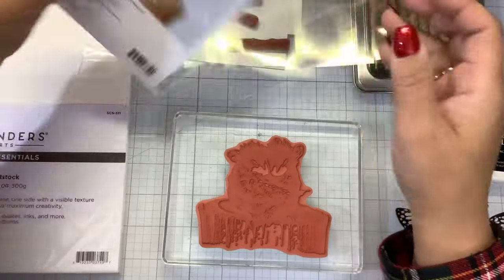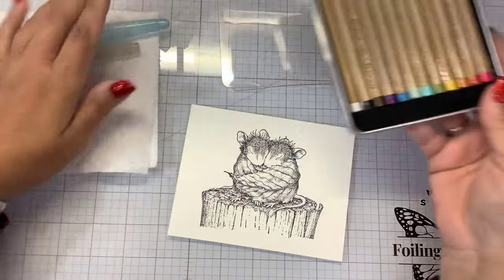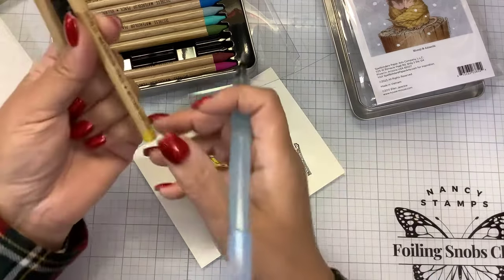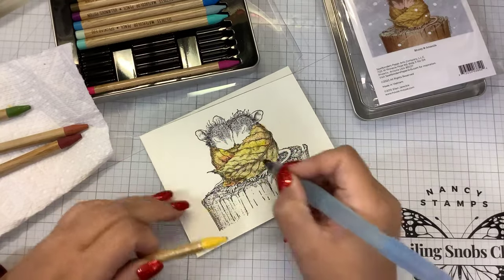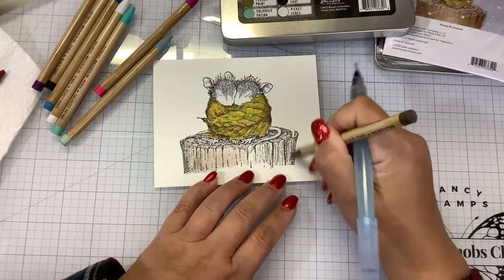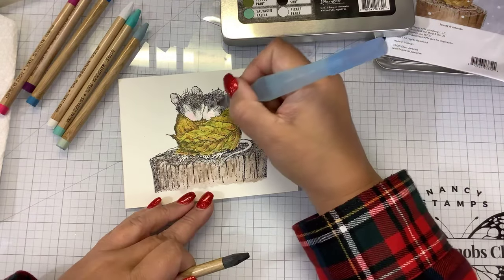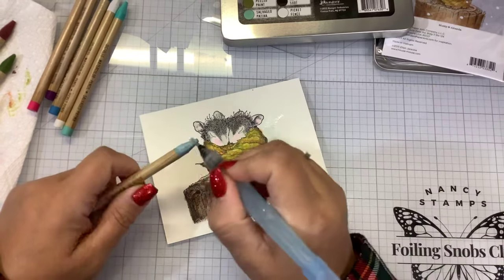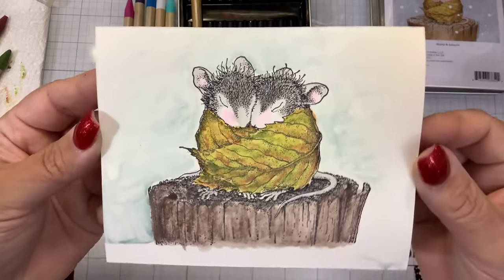Snuggle Up House Mouse by Spellbinders